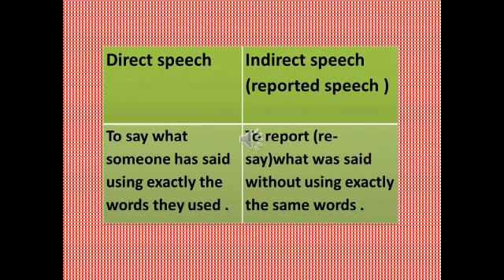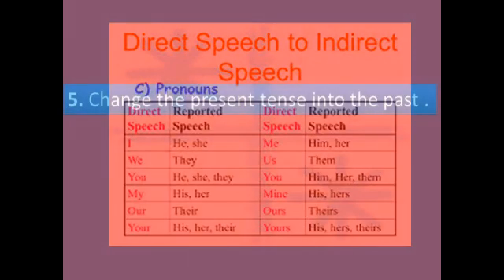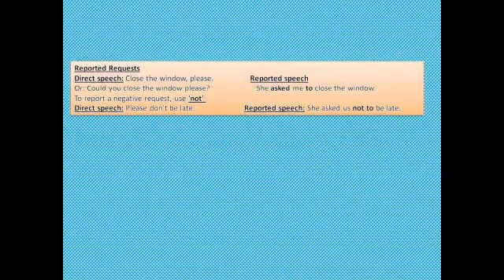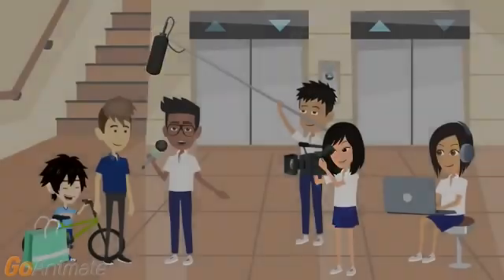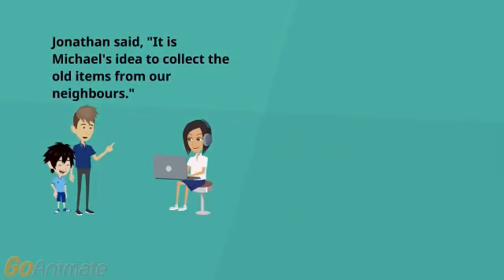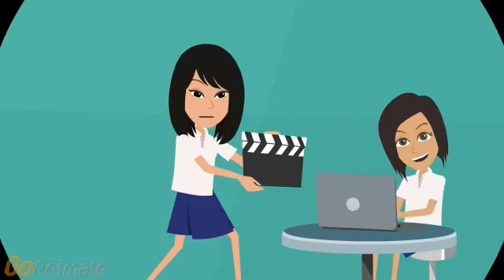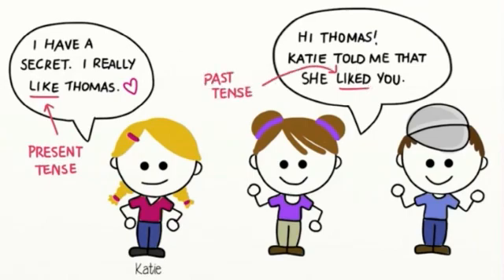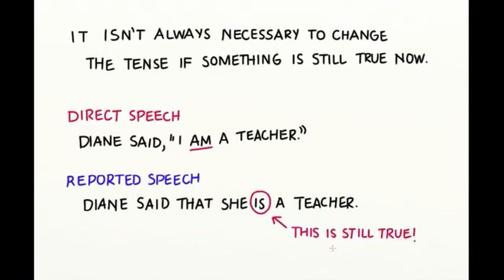P5 English unit 14